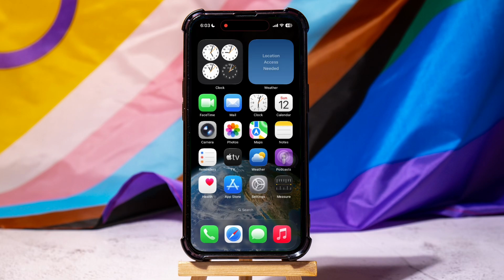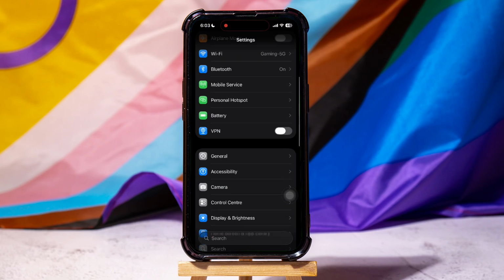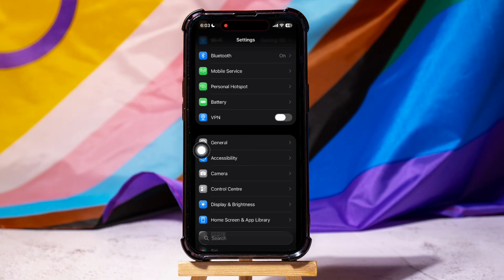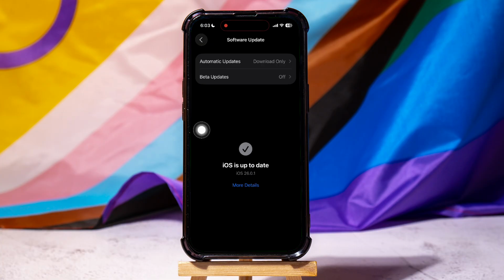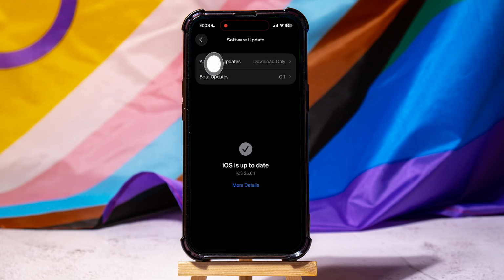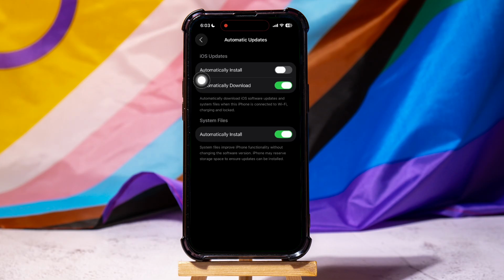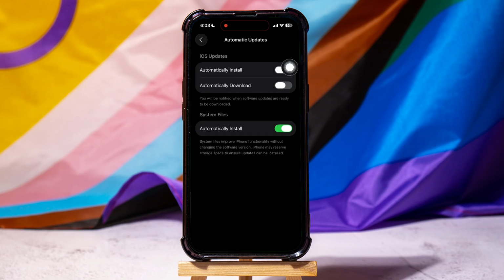How To Stop Your iPhone From Updating 2026 (Step-By-Step Tutorial)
Here's how to prevent your iPhone from automatically updating to new iOS versions when you want to stay on your current system. I'll show you multiple methods to disable automatic updates and give you complete control over when and if you update your device.

We'll start with the simplest approach through your iPhone's Settings app, where you can turn off automatic downloads and installations. Then I'll walk you through additional steps like removing downloaded updates that are already waiting to install, and how to manage update notifications that keep popping up. I'll also cover advanced techniques for users who want maximum control, including using profiles and other methods to block updates entirely.

You'll learn exactly where to find the auto-update settings, how to delete pending iOS updates to free up storage space, and what to do if your phone keeps trying to update overnight. I'll explain the pros and cons of stopping updates, so you can make an informed decision about whether this is right for your situation. Whether you're happy with your current iOS version or need to keep an older version for compatibility reasons, these step-by-step methods will help you maintain full control over your iPhone's software updates.